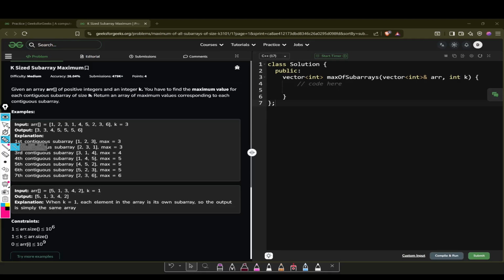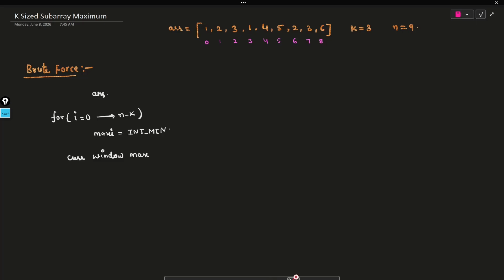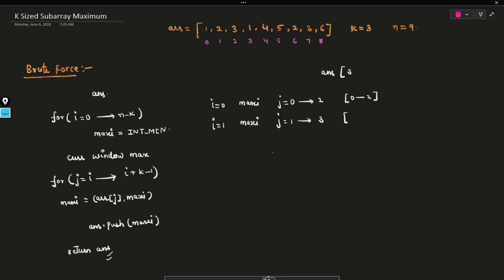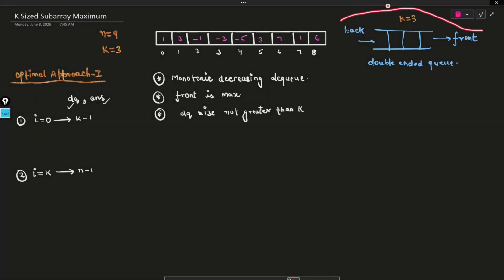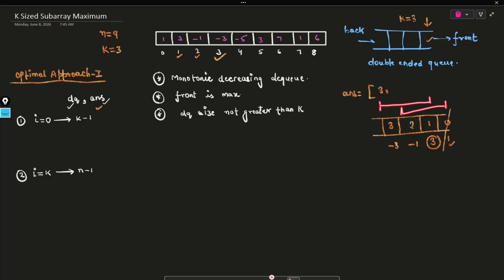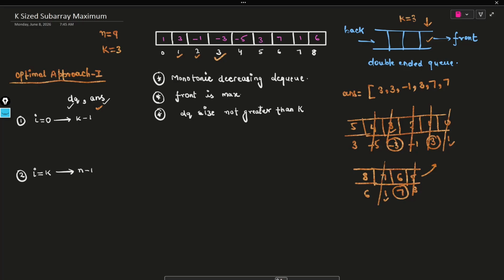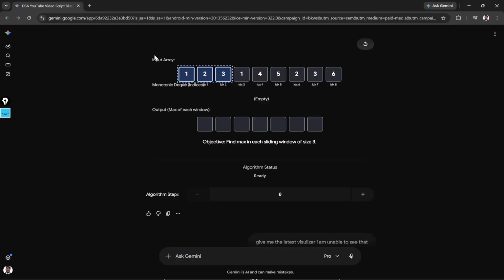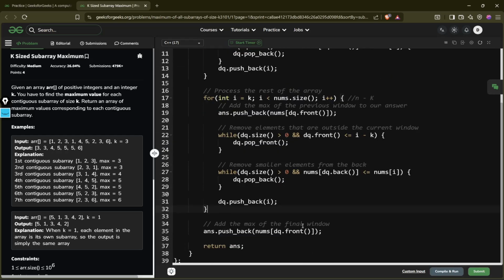K Sized Subarray Maximum | Sliding Window | Beginner's DSA Sheet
🚀 Maximum of All Subarrays of Size K | Sliding Window + Deque | Beginner's DSA Sheet

In this video, we solve the popular "Maximum of All Subarrays of Size K" problem from GeeksforGeeks. This is one of the most important Sliding Window and Queue-based interview questions frequently asked in coding interviews at companies like Amazon, Microsoft, Flipkart, and many product-based companies.

We start by understanding the problem statement with examples, then discuss the Brute Force approach and analyze why it becomes inefficient for large inputs. After that, we build the Optimal Approach using a Deque (Double Ended Queue), reducing the complexity from O(N × K) to O(N).

🎯 What You Will Learn:
✅ Optimal Deque-Based Solution
✅ Queue Data Structure Applications
✅ Dry Run & Visualization
✅ Interview Thinking Process
✅ Time & Space Complexity Analysis
✅ C++ Implementation

📌 Problem:
Maximum of All Subarrays of Size K

📌 Concepts Covered:
• Arrays
• Sliding Window
• Queue
• Deque
• Optimization Techniques
• Interview Preparation
• DSA Fundamentals

💻 Language Used:
C++

Beginner's DSA Sheet